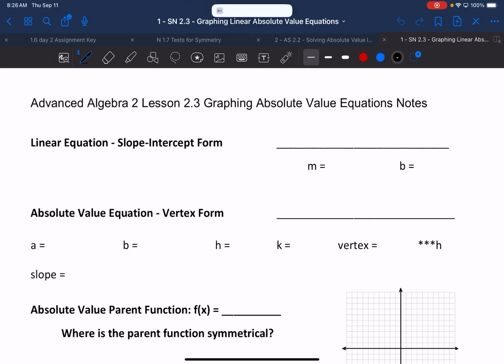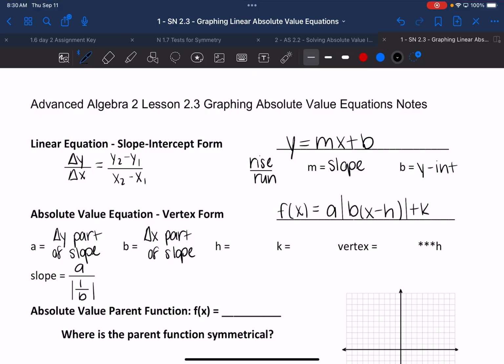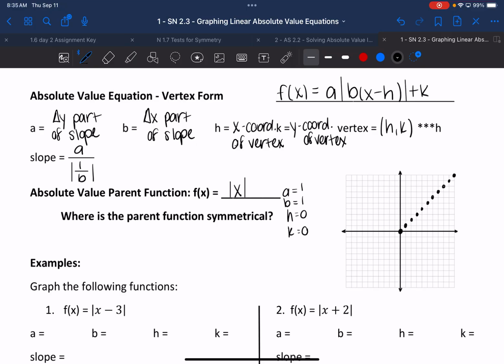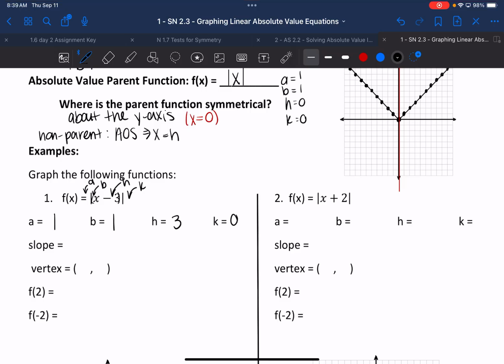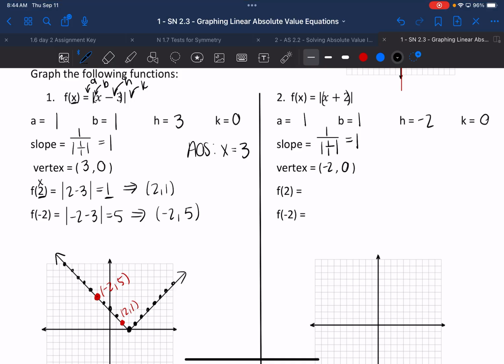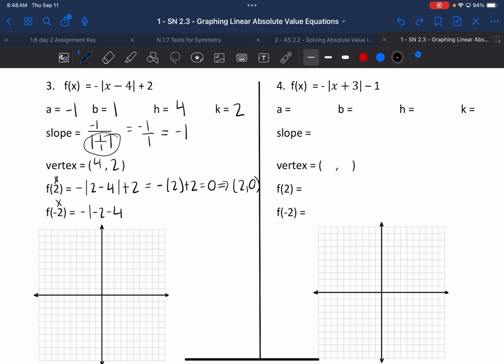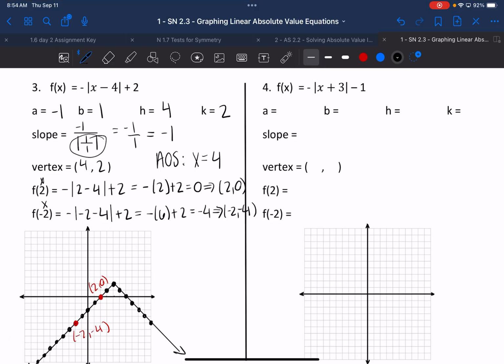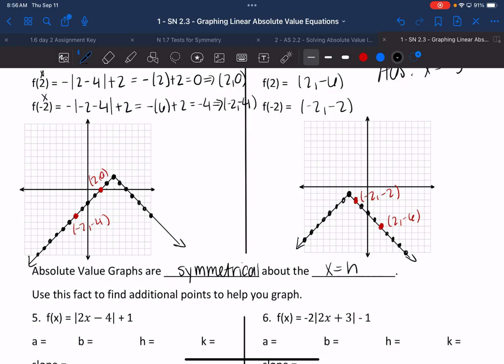Lesson 2.3 Graphing Absolute Value Equations (1 of 2)